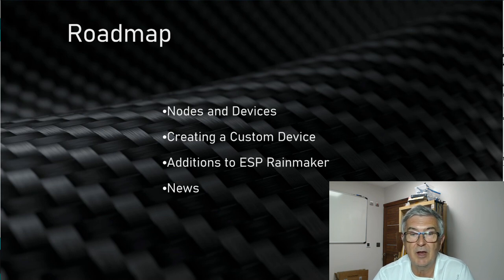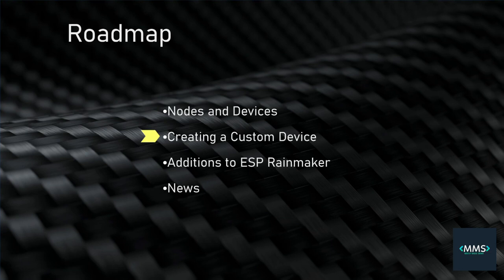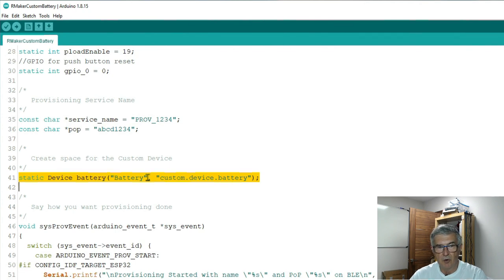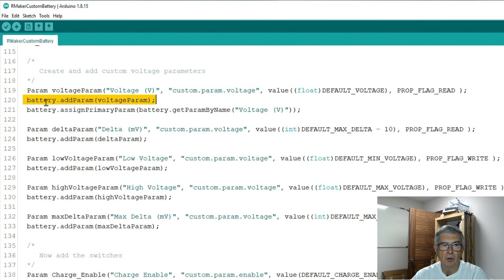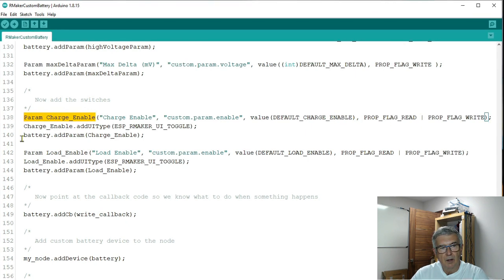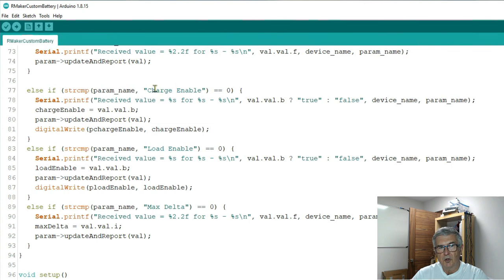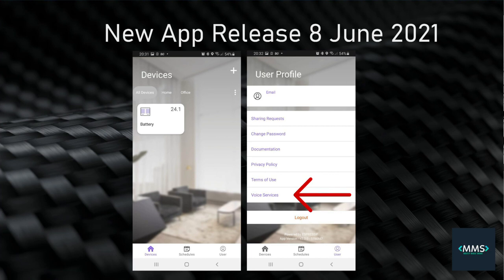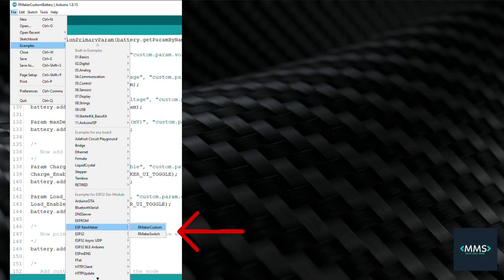Arduino Project: IOT Devices With ESP32 (ESP Rainmaker)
Often the built-in devices with many IOT software Iibraries can't do quite what you need however, Espressif have left us all the tools to make our own custom IOT devices on ESP32. Here's how.